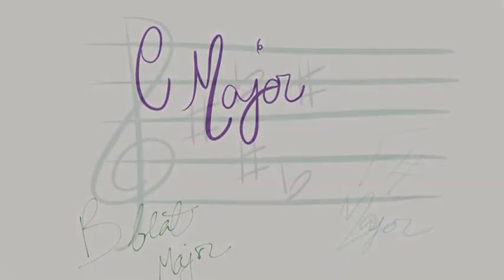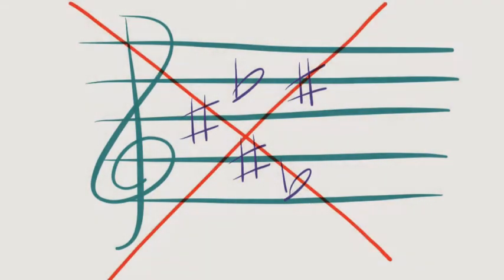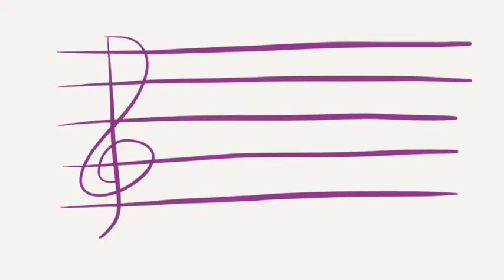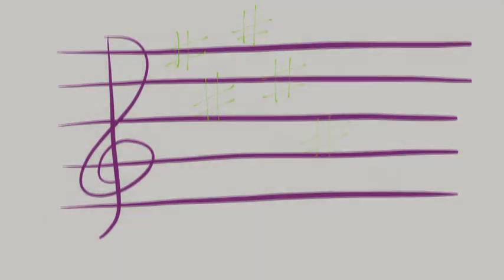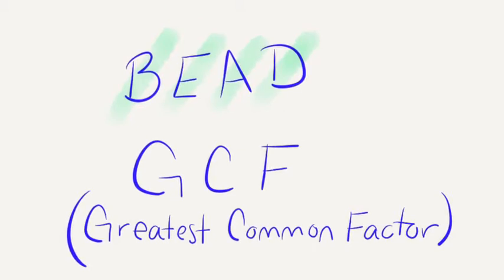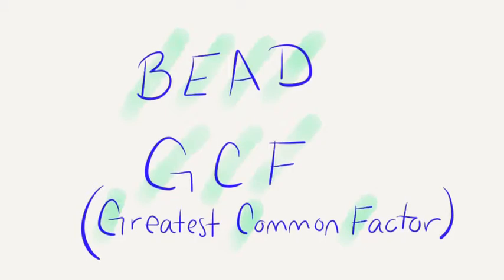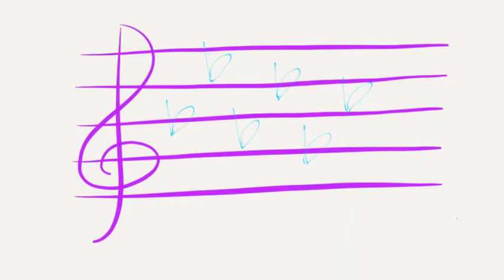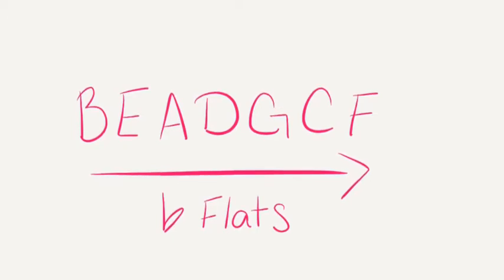The Key To Key Signatures